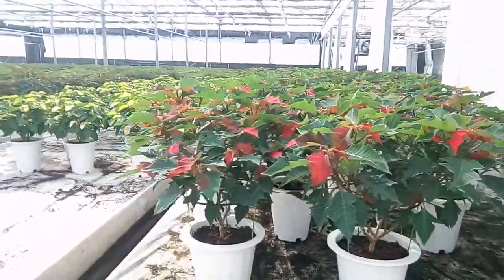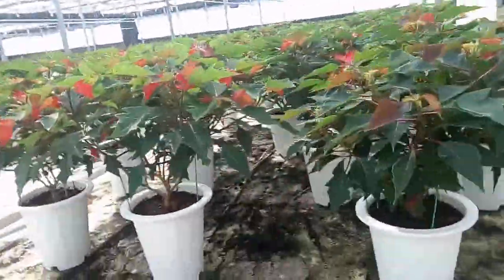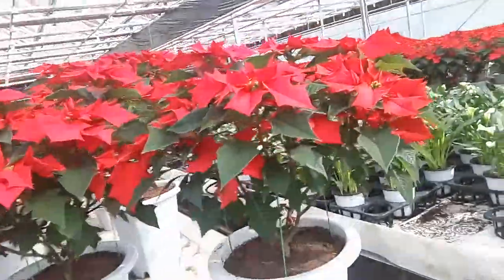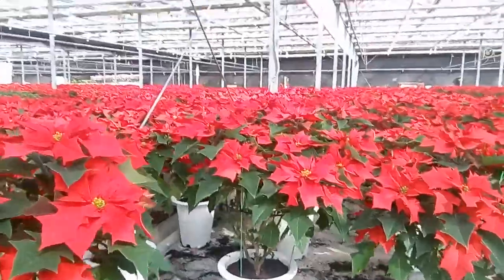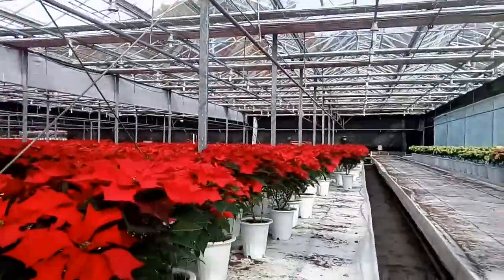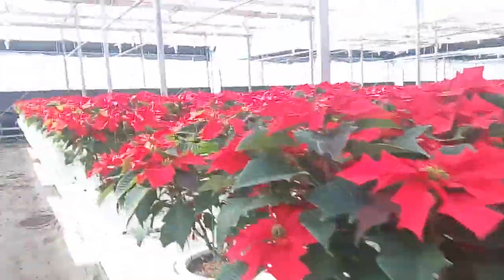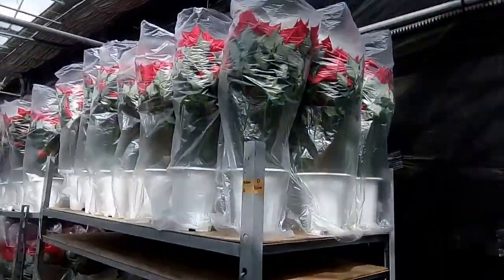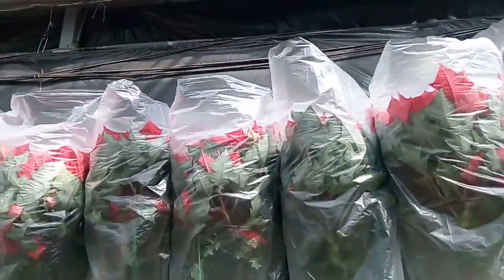The flower house you may wonder/A big house of Flowers/ Poinsettias in a different color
A big house of flowers especially of poinsettias in South Korea